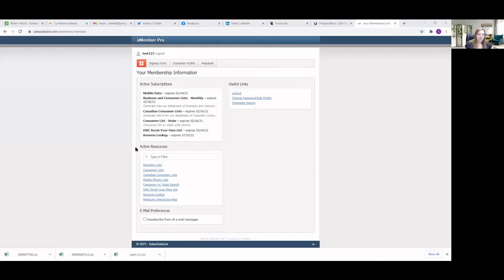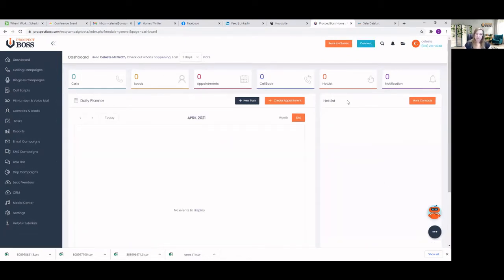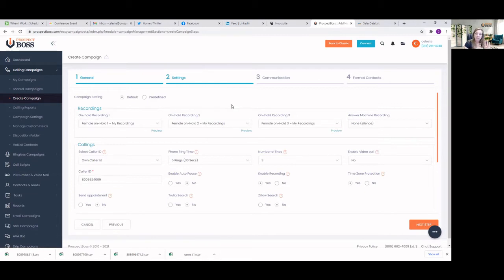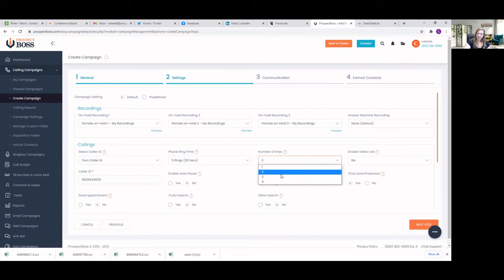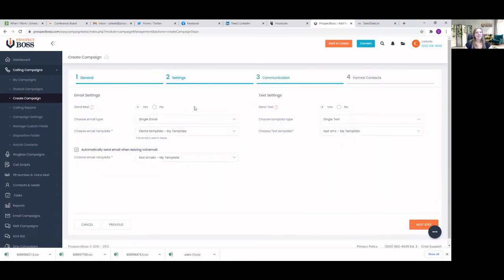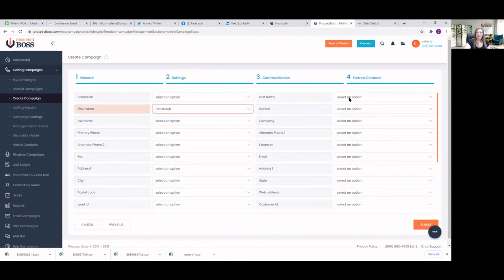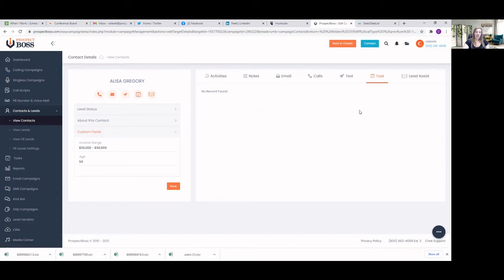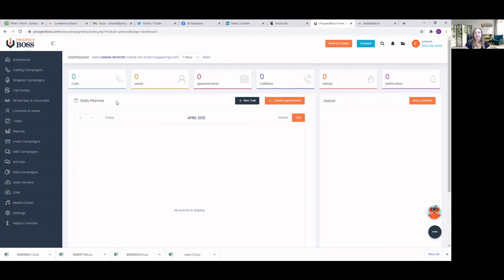How to be Successful Selling Home & Auto/P&C Insurance Using ProspectBoss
We are an all-in-one lead generation solution for a single agent or a team. We have a multi-line dialer with several data options. We are a great fit for insurance, real estate, solar agents, and many more. A one-stop shop for your prospecting needs!